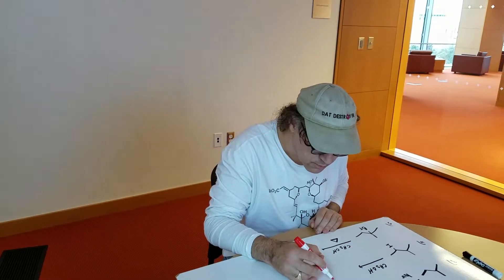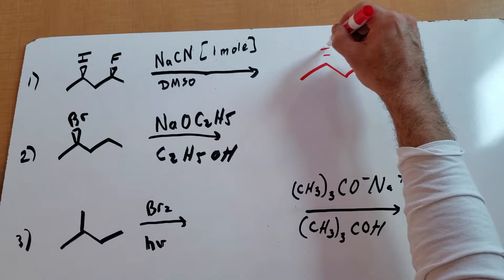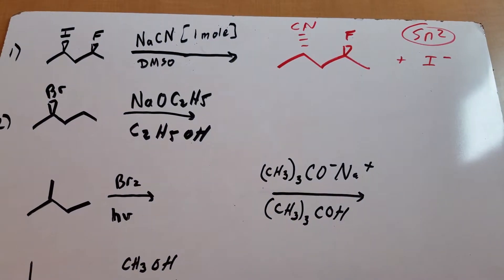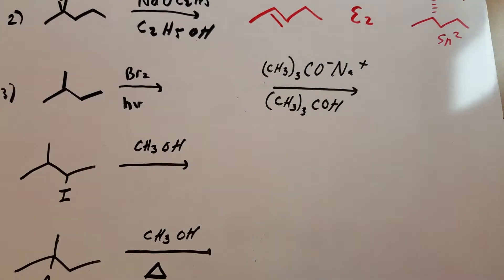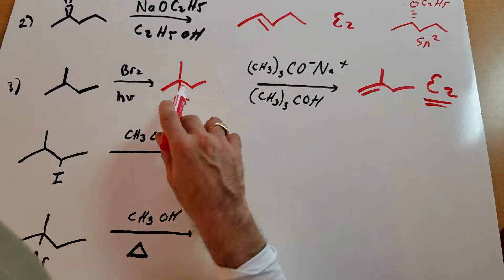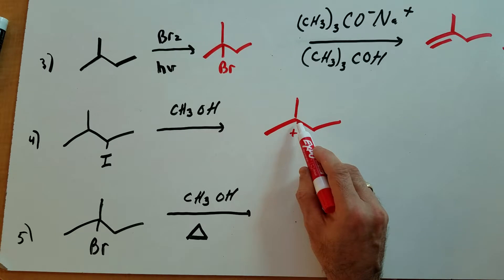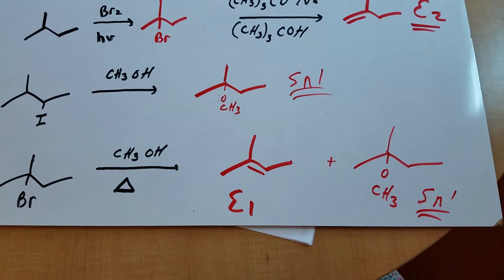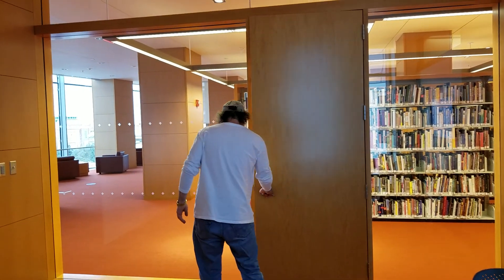Mechanism Possibilities E1 SN1 E2 SN2 - ORGOMAN - DAT DESTROYER - Dr. Romano